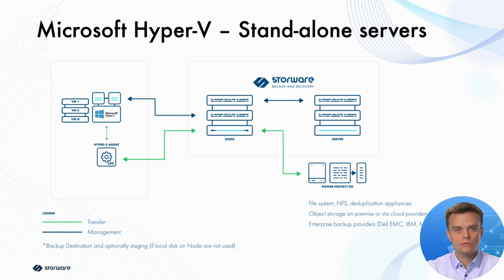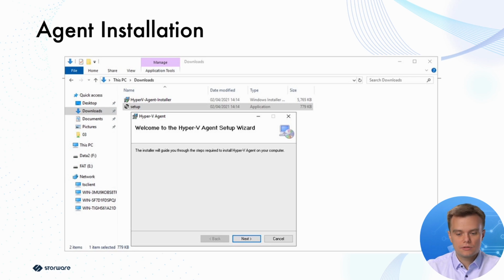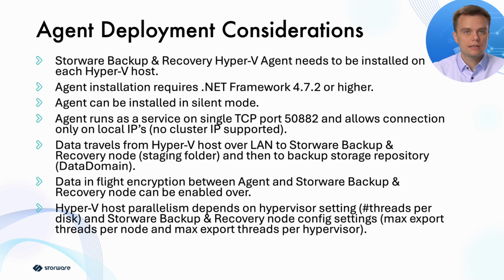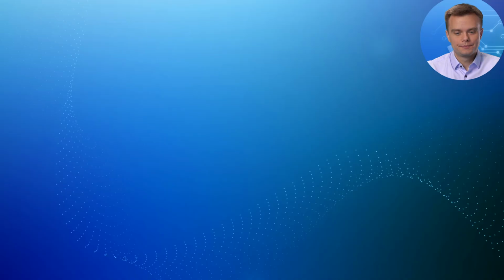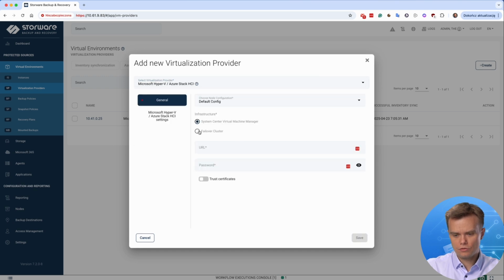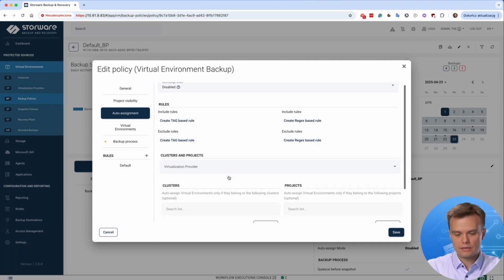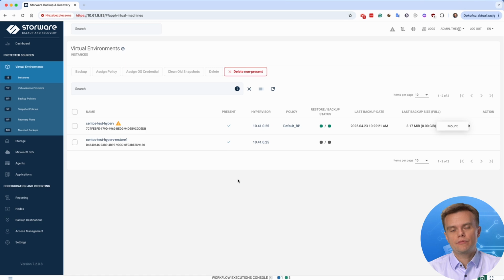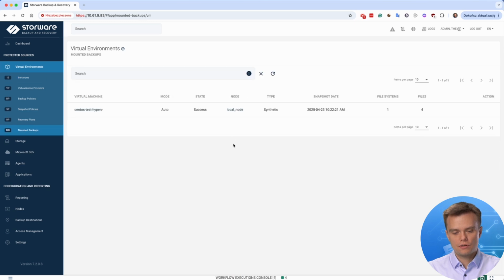Hyper-V Backup and Recovery with Storware | Storware Academy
In this in-depth Storware Academy video, we guide you through the essentials of Hyper-V backup and recovery with Storware Backup and Recovery.

Discover how Storware provides an enterprise-grade, agentless solution that simplifies data protection for your virtual machines. Storware Backup and Recovery goes beyond Hyper-V, offering unified protection for a wide array of modern workloads, including VMware, Nutanix AHV, OpenStack, Kubernetes, Microsoft 365, endpoints, and various applications and storage providers. With features like immutable backups for ransomware protection, flexible backup destinations (local, object storage, enterprise backup providers), and automated recovery plans, Storware ensures your data is secure and easily restorable, minimizing downtime and safeguarding against data loss.